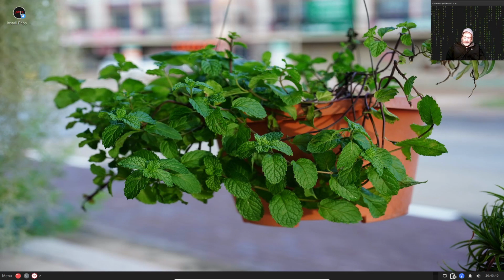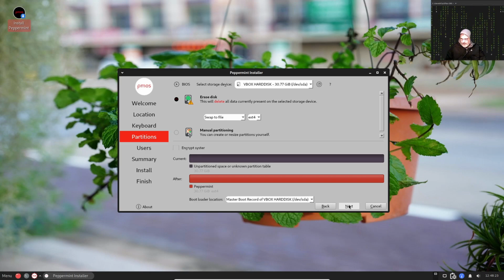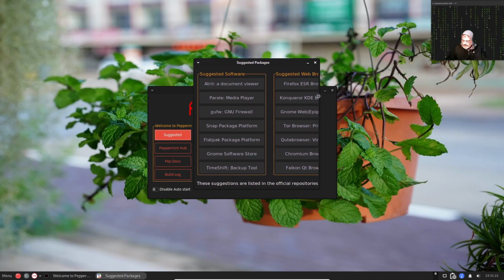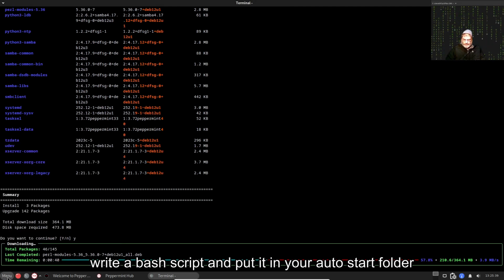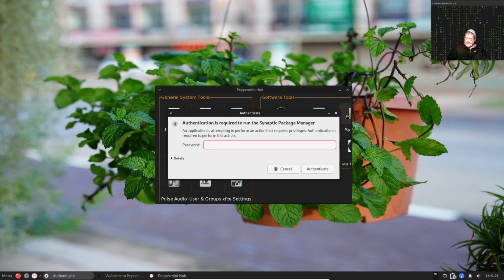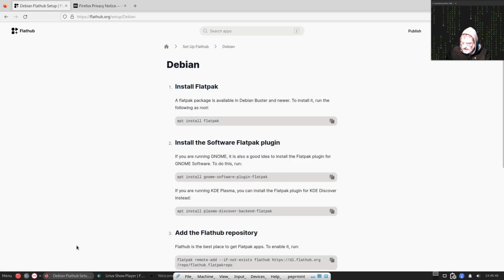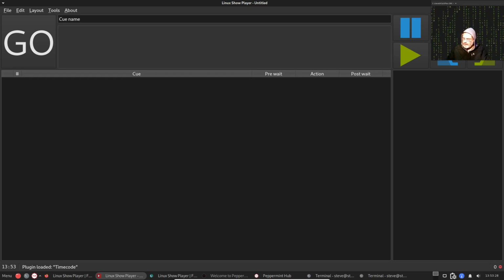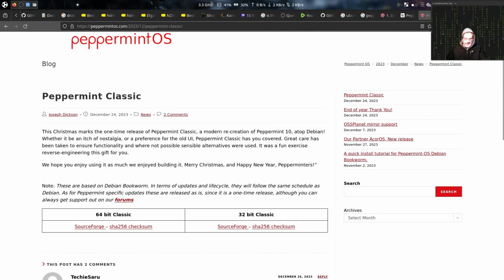Peppermint OS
Hello, welcome back in this video I walk through Peppermint OS which is a Debian/Davaun based Linux Distribution